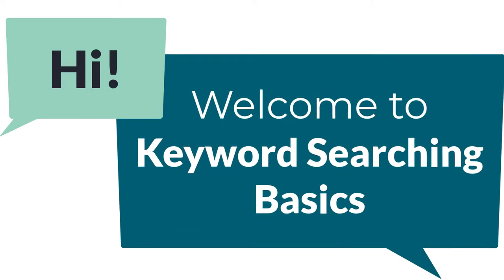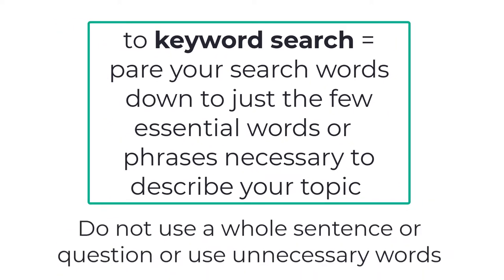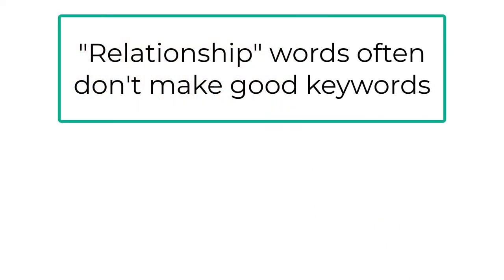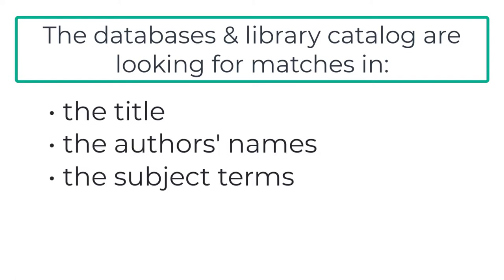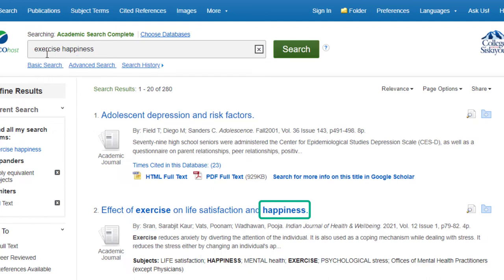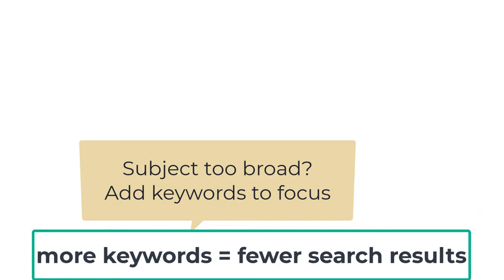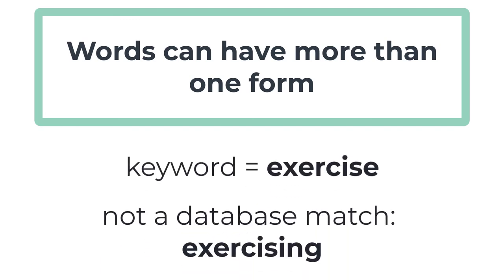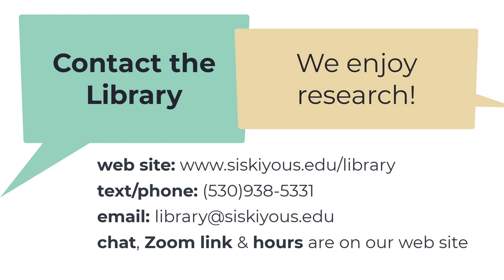Keyword Searching Basics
This video shows the basics of choosing keywords for a research topic and why keyword searching in the library catalog and databases is important.